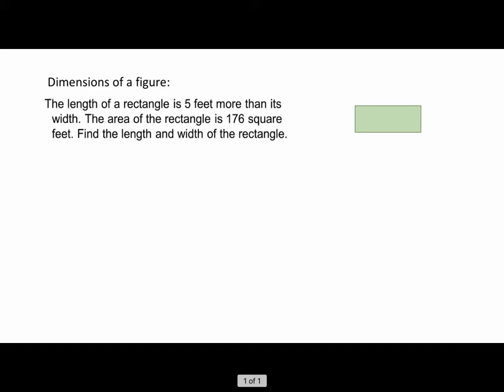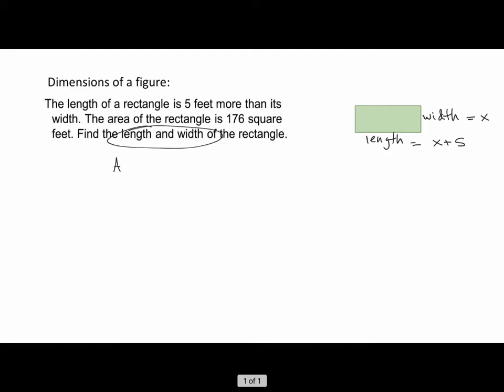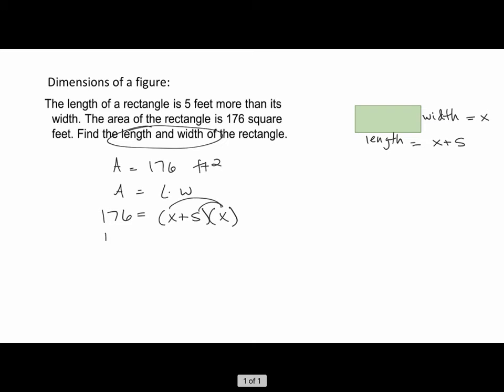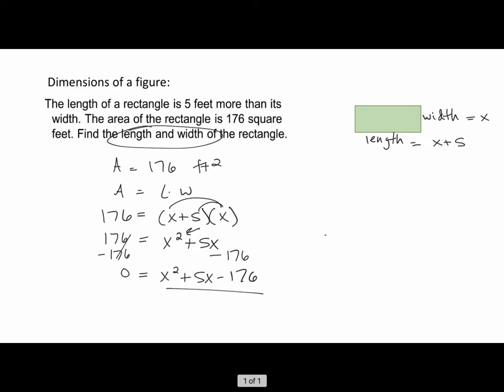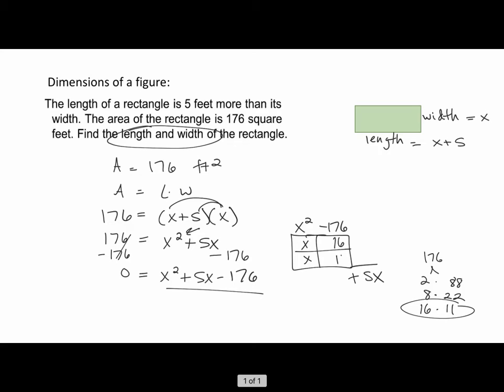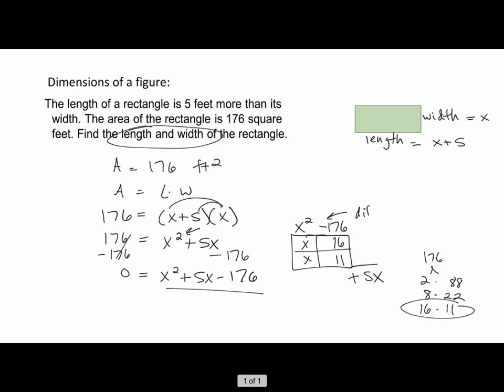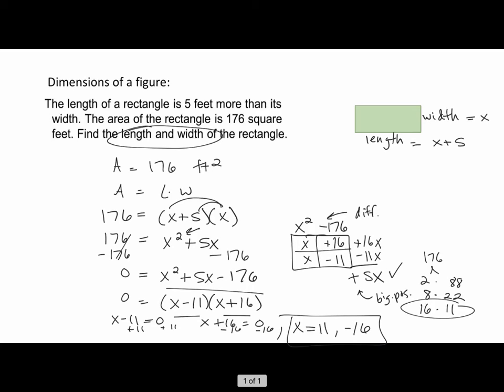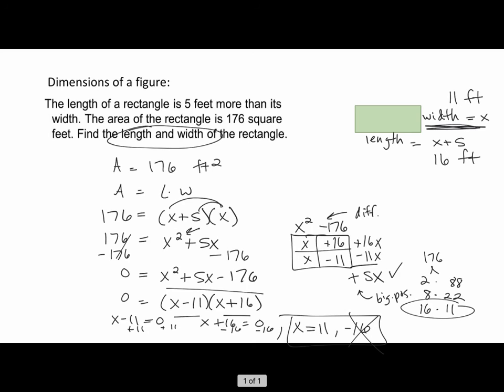Section 6.7 ex 3, dimensions of figure